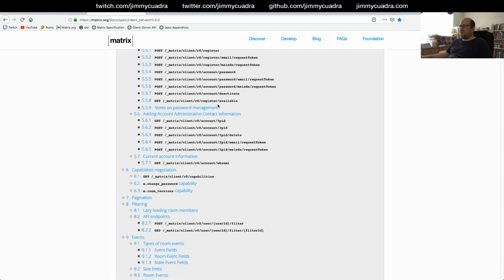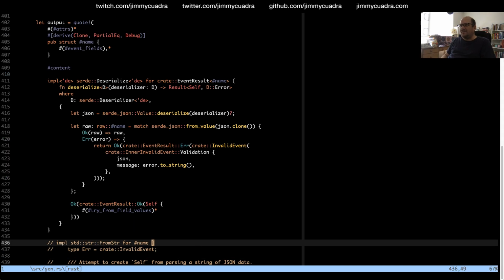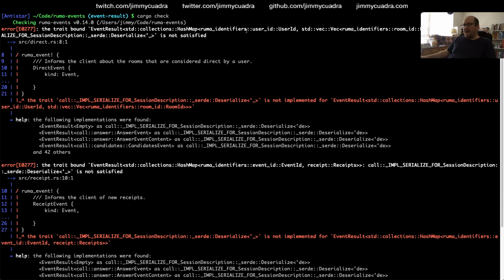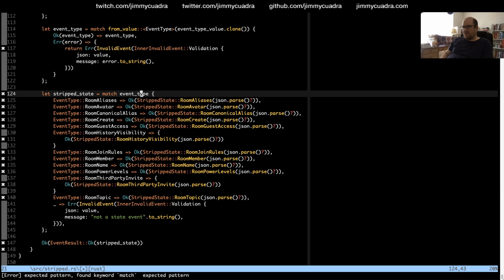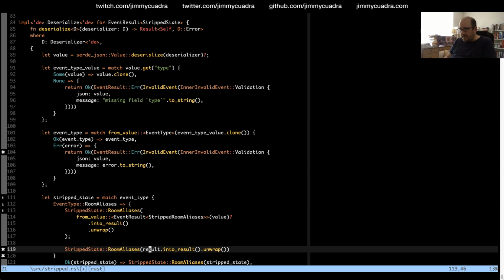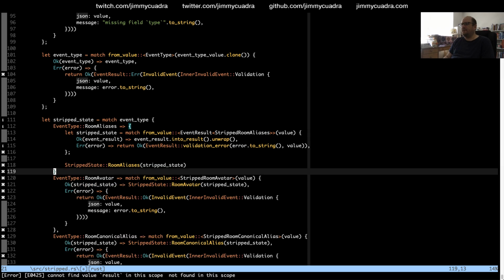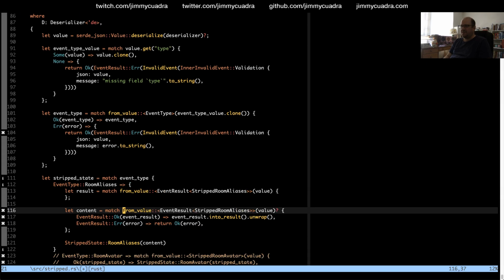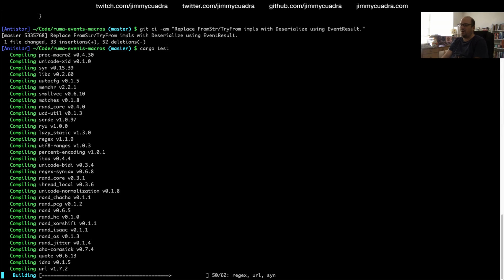Procedural macros, more deserialization API work | Developing Ruma, a Rust implementation of Matrix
In this stream I continue work on revising the API of the ruma-events library to gracefully handle deserialization and validation errors.